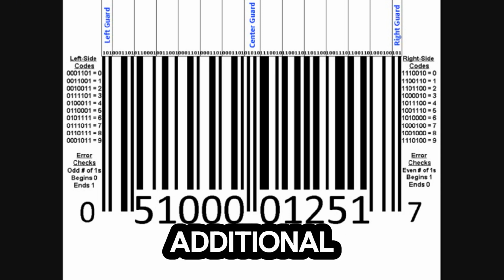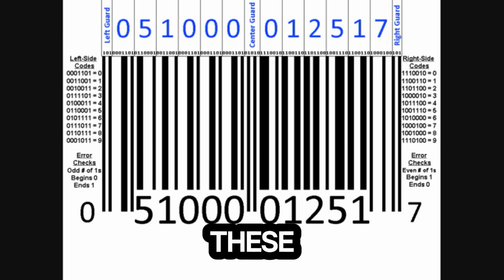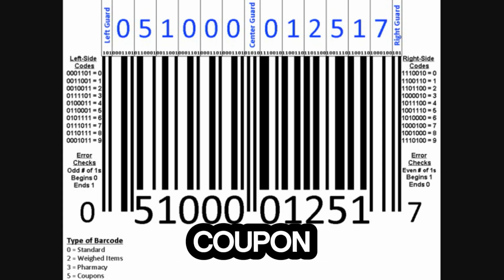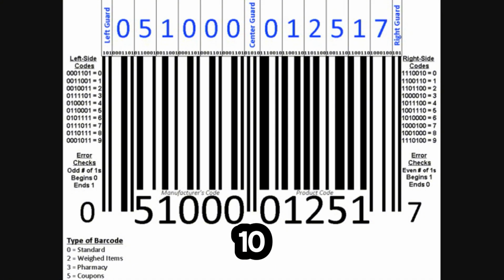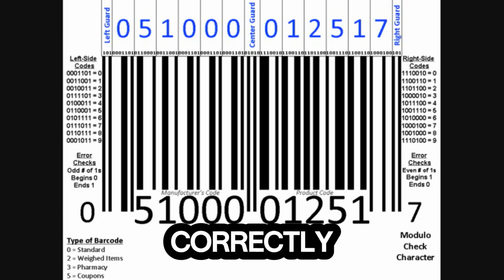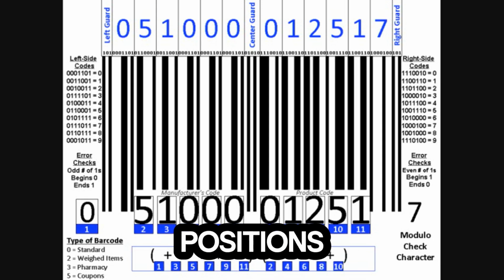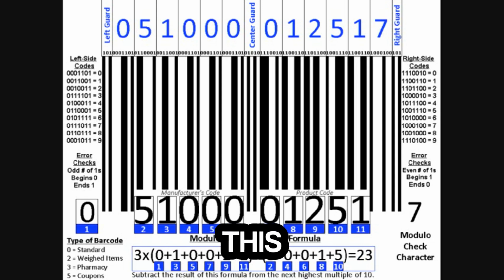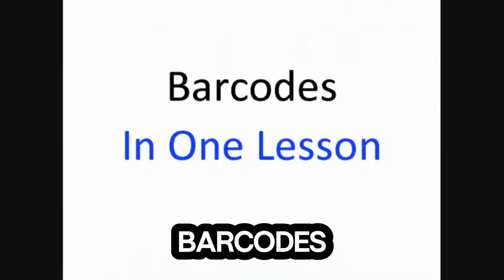🔍 How BARCODES Work – The Hidden Language of Products! 🏷️📦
Have you ever wondered how barcodes instantly provide information about products at checkout? 🤔 In this video, we’ll break down how barcodes work, how they store data, and why they’re essential for modern commerce!

🔹 What you’ll learn:
✅ What barcodes are and how they store information 📊
✅ The difference between 1D (UPC, EAN) and 2D (QR codes) barcodes
✅ How barcode scanners read and decode data in seconds
✅ The role of barcodes in inventory, logistics, and everyday shopping

From supermarket checkouts to warehouse tracking, barcodes make the world more efficient! Watch till the end to see how they impact our daily lives. 🚀